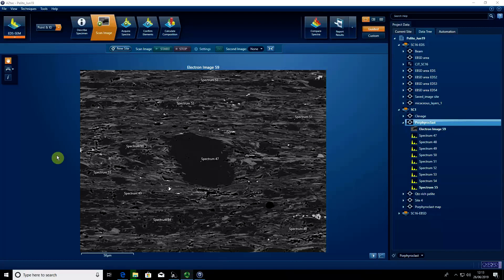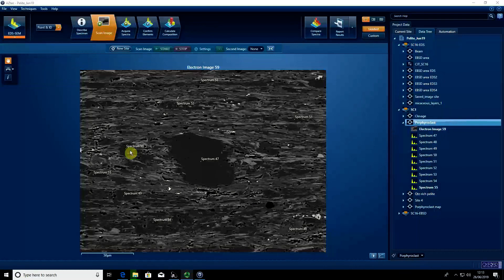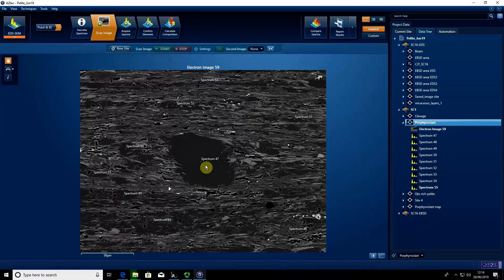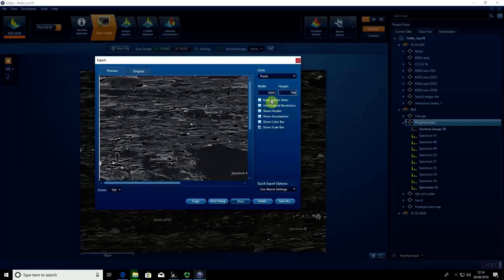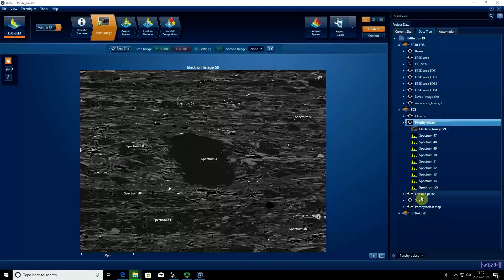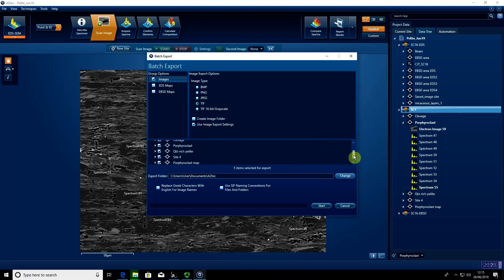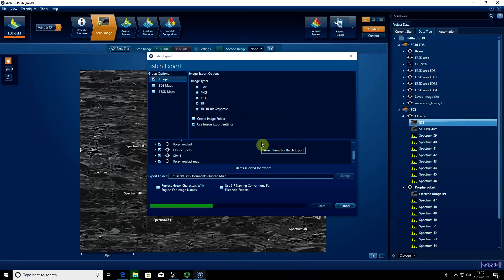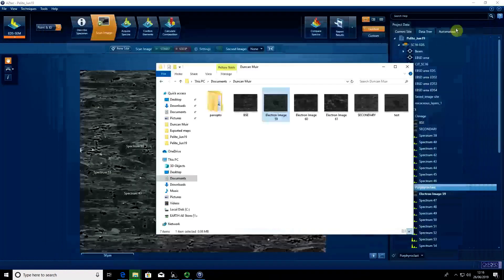AZtec Software: Point & ID - Export images with compositional spectra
Introductory videos on how to use Aztec Version 4.0 software by Oxford Instruments NanoAnalysis for Scanning Electron Microscopy data. Videos presented by Dr. Duncan Muir at Cardiff University, United Kingdom.

In this video, we talk about exporting images with related compositional spectra and acquisition spots.

Opinions are our own and do not express the views of Oxford Instruments.